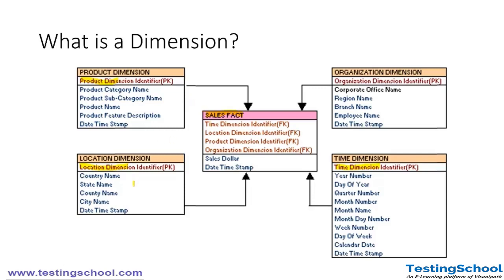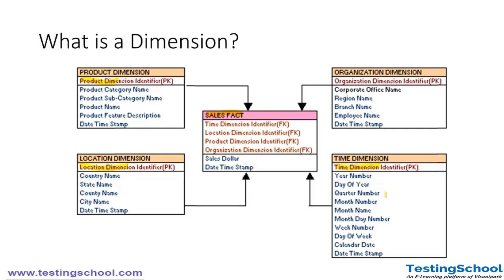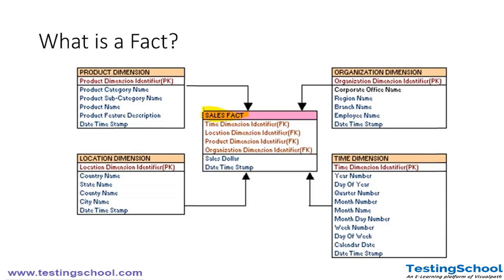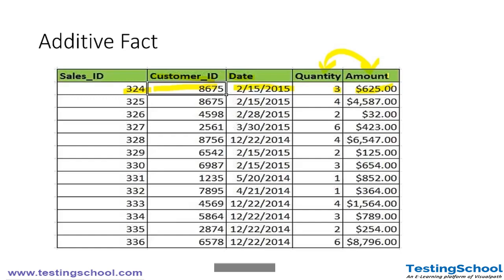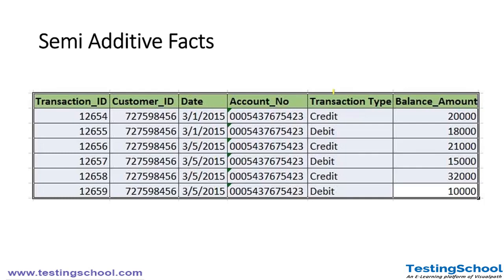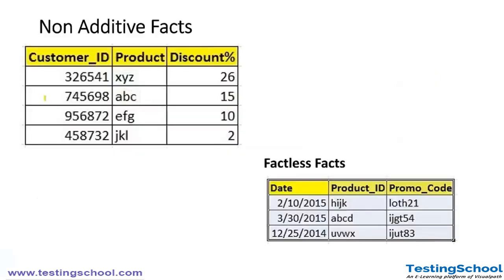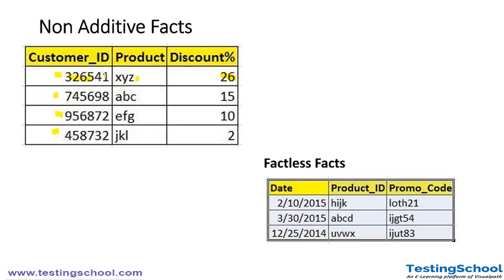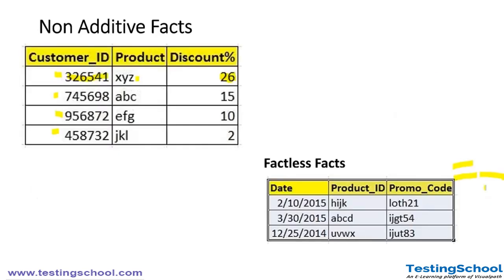10 VARIOUS OBJECTS IN A DIMENSIONAL MODEL